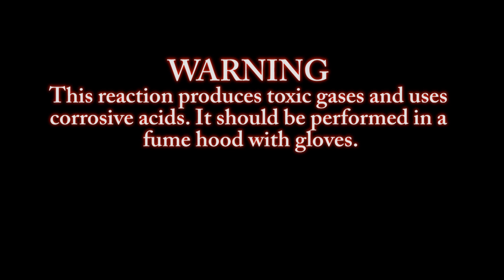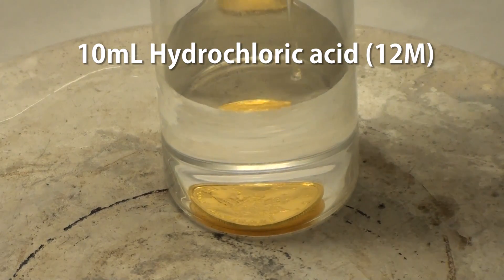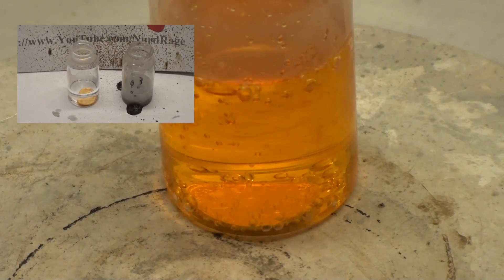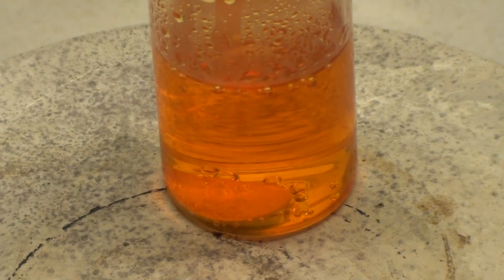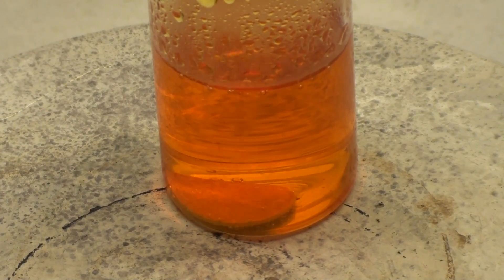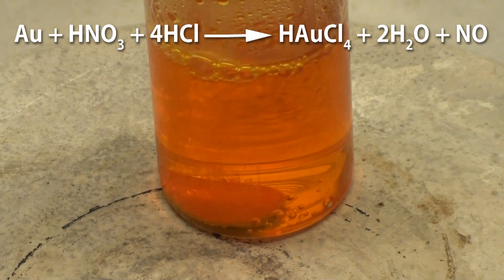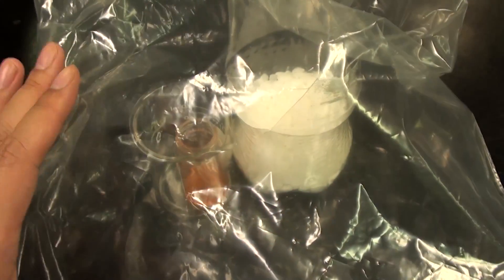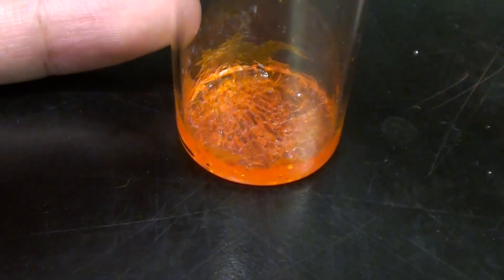Gold Coin Dissolving in Acid (Aqua Regia)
In this video we dissolve a gold coin in acid.

Warning: This reaction produces toxic gases and handles corrosive acids. It should be performed in a fumehood with gloves.

the 1/20th troy ounce (~1.5g) gold coin is reacted with 10mL of 12M Hydrochloric acid and 1-2mL of 15M Nitric acid. The result is orange chloroauric acid.